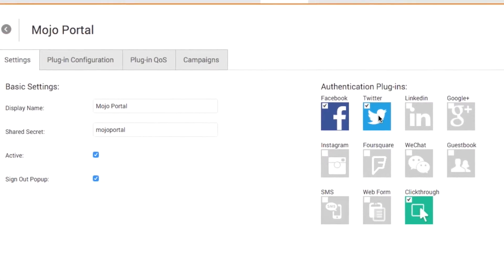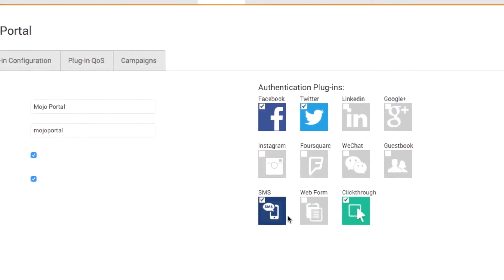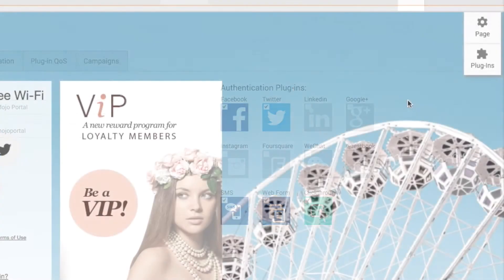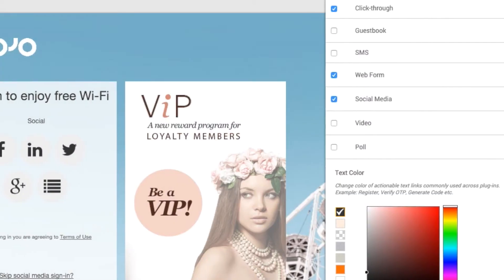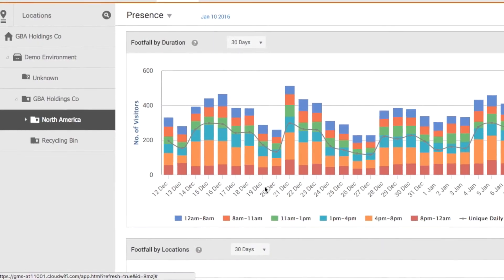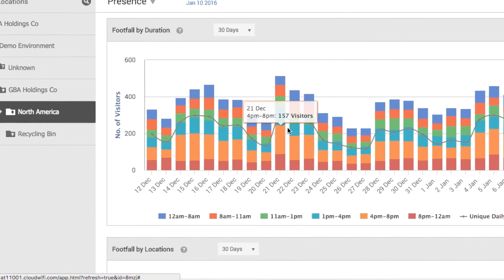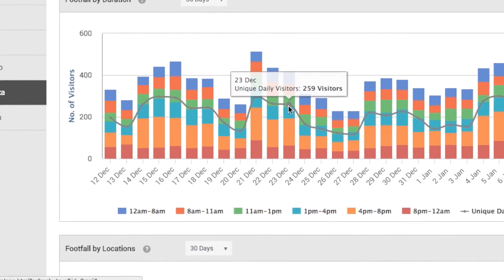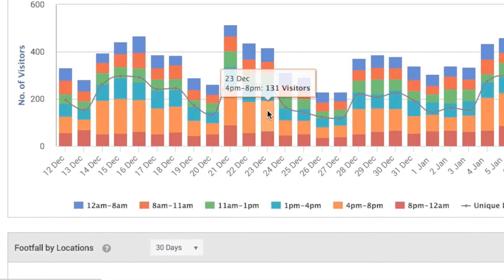Mojo Guest Manager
Mojo Guest Manager takes your public networks to new heights by elevating them to the cloud and introducing a host of advanced features and controls.

Don't miss out on the next generation of WiFi! Follow us and stay up to date on the latest trends, topics and release.

About Mojo Networks, Inc.
Mojo Networks is redefining the modern WiFi platform. Imagine the scalability to set up millions of access points with a few clicks, all from your smartphone. Envision an Internet experience that engages users with your business to drive results. Stay secure on the same WiFi cloud powering Fortune 500s, Global 2000s and the highest levels of government. And enjoy the cost savings of a cloud-first solution without the pricey markup of proprietary hardware. Welcome to the era of prolific connectivity. Founded in 2003, Mojo Networks (formerly known as AirTight Networks), serves customers in the Fortune 500, Global 2000 and large carriers around the world.